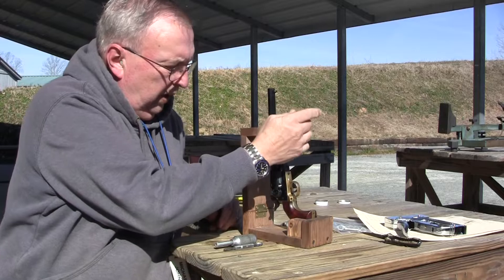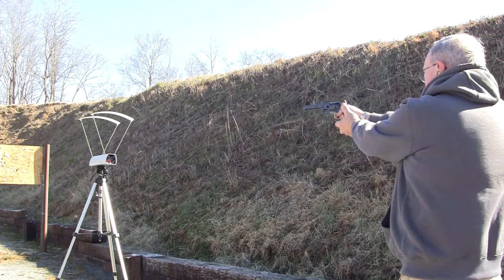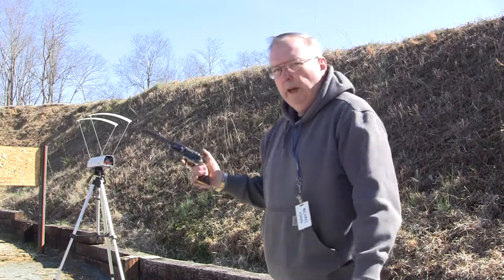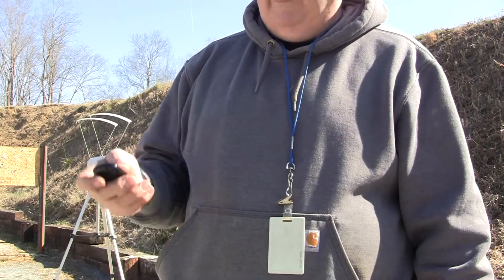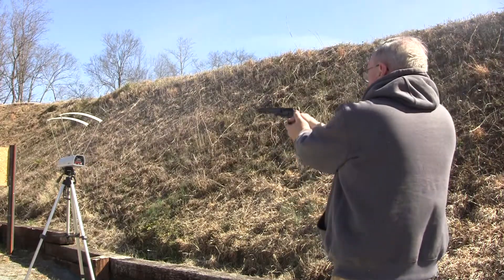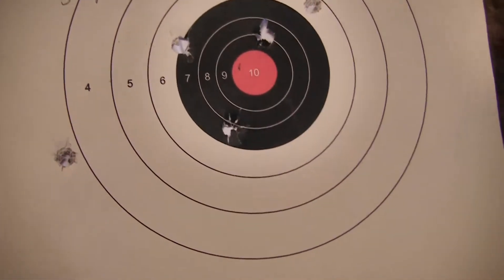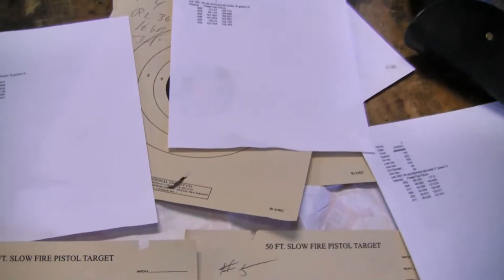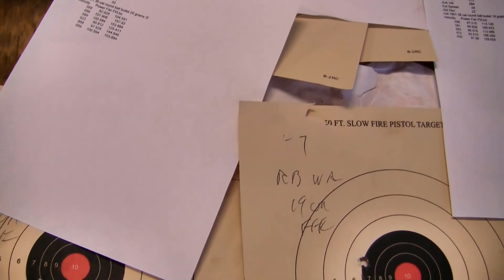Shooting Richmond Lab 36 Cal conical bullet 1851 colt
I try the Richmond Lab 36 cal conical bullet in my 1851 navy